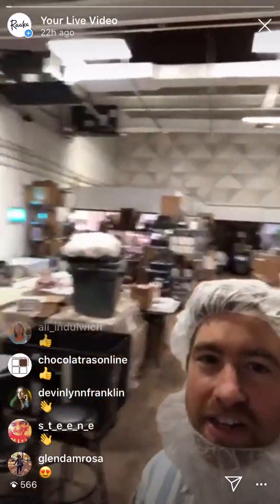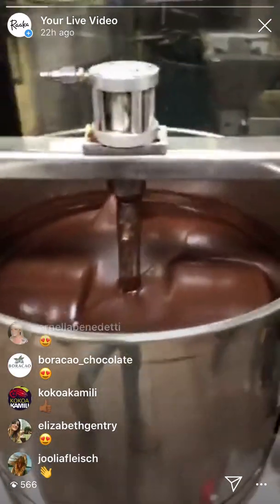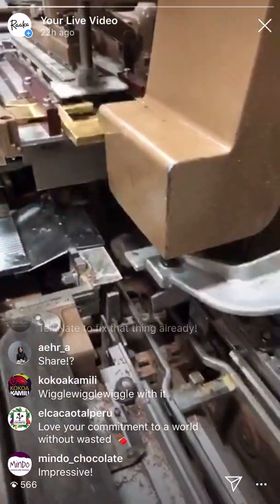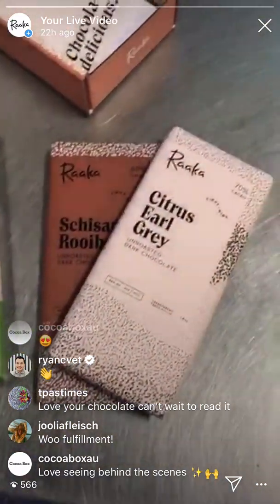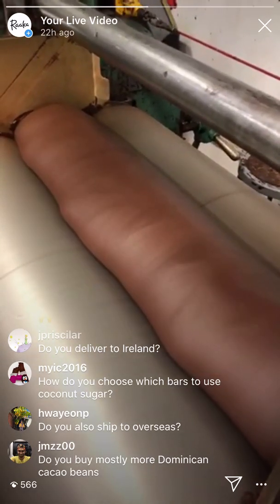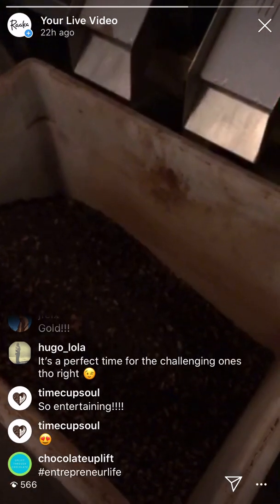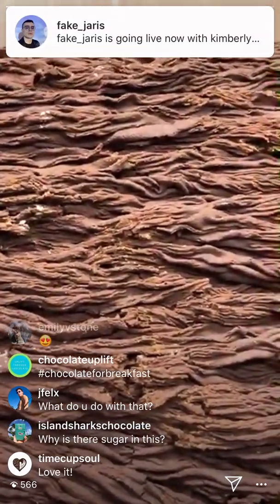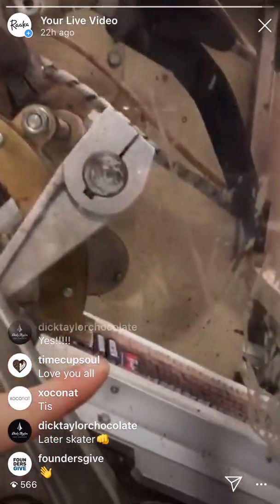Raaka Chocolate with William Mullan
Raaka Chocolate
Unroasted Dark Chocolate made from scratch with transparently traded single origin cacao beans.